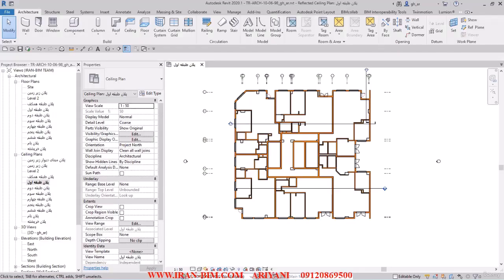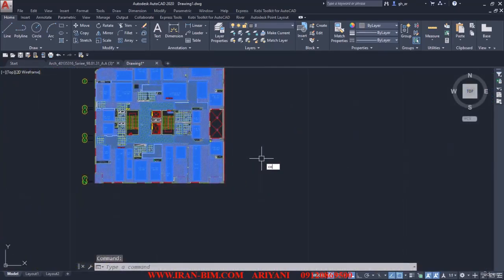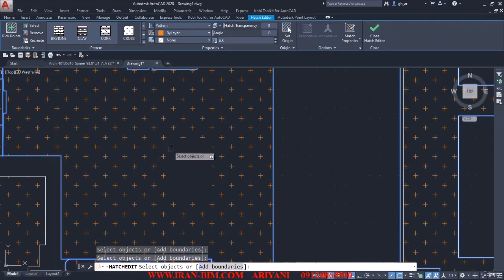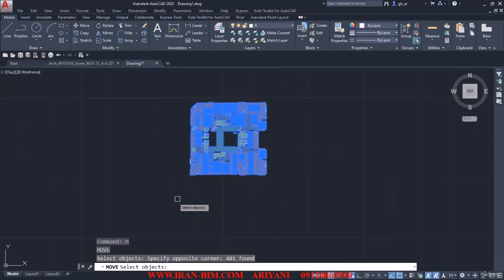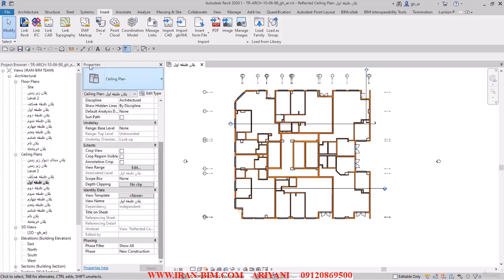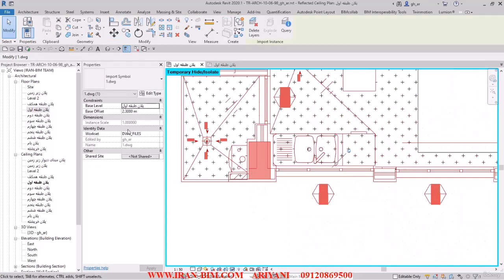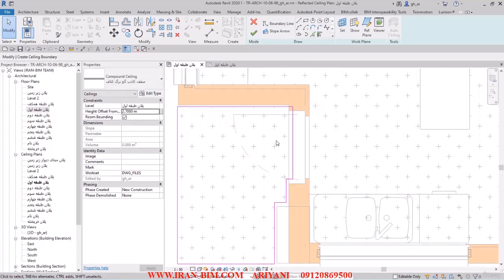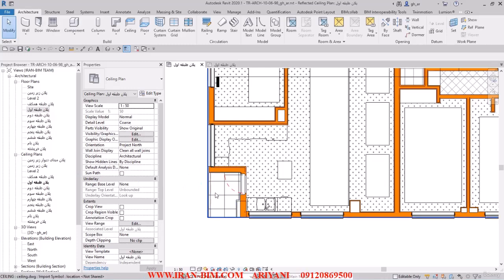44 Ceiling on first floor Import AutoCAD File